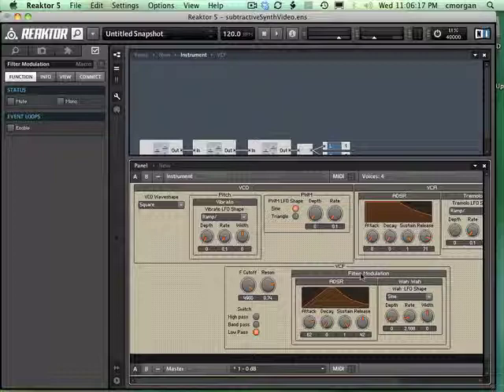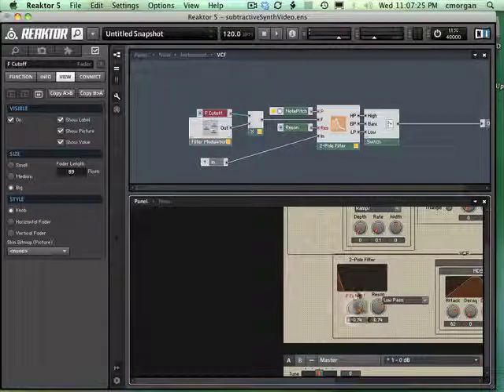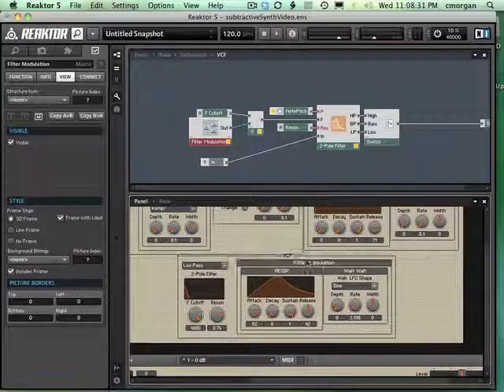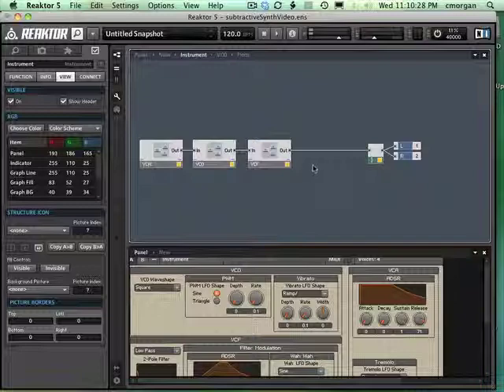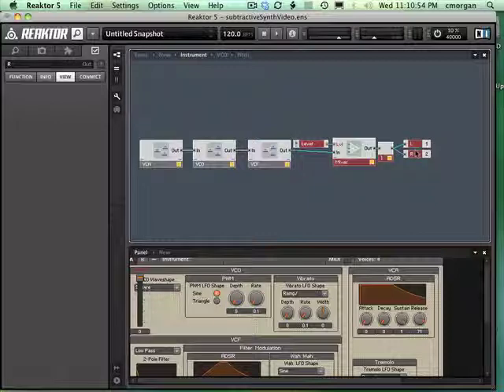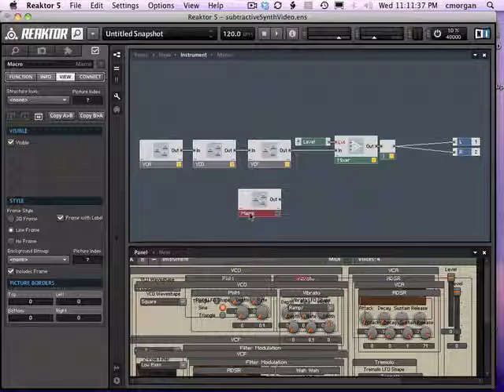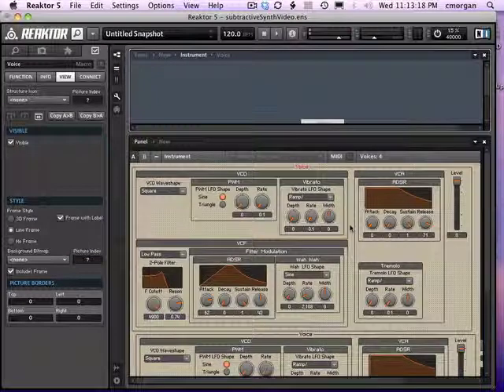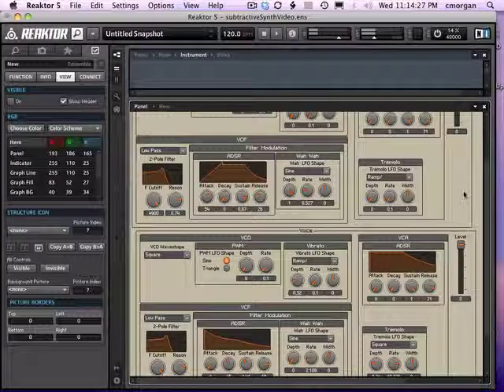Subtractive Synth - Part 12 - two voice synth macros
We put our synth into a macro and copy it to make a two-voice subtractive synth with volume control for each voice.